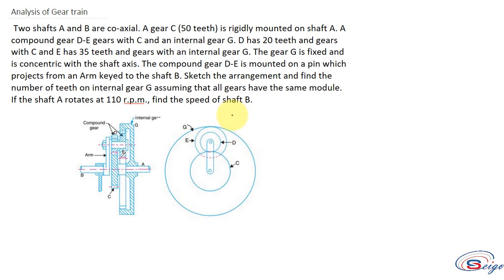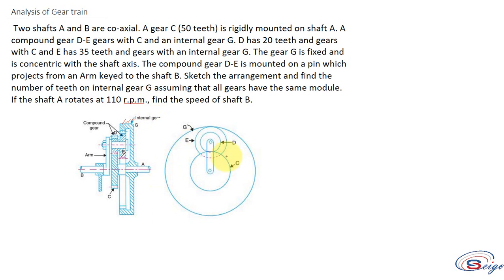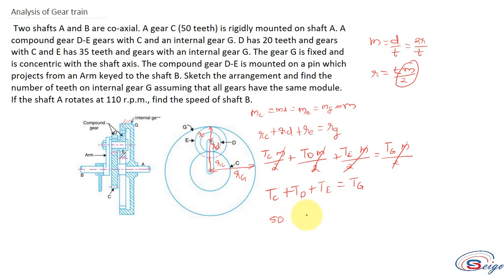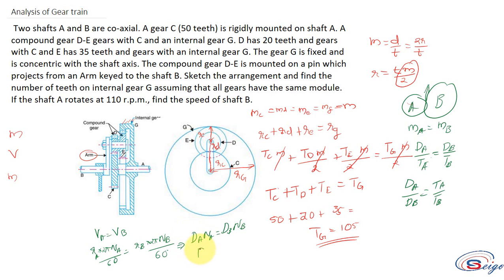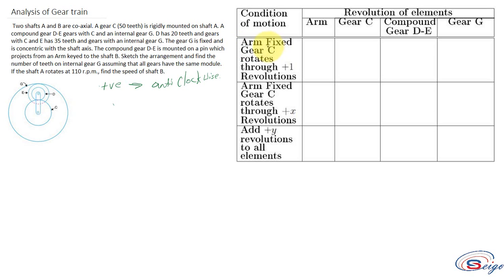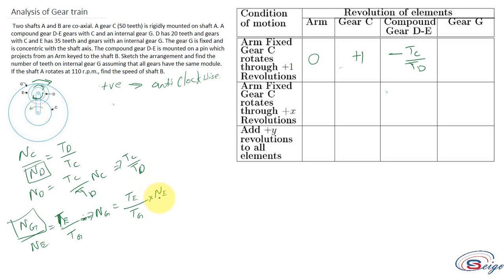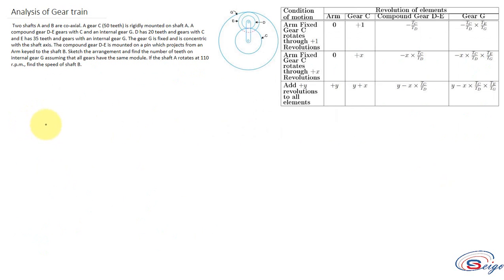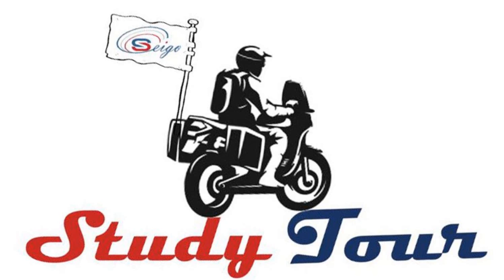Analysis of epi cyclic Gear train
ME 301 : MECHANICS OF MACHINERY
Tabular Method